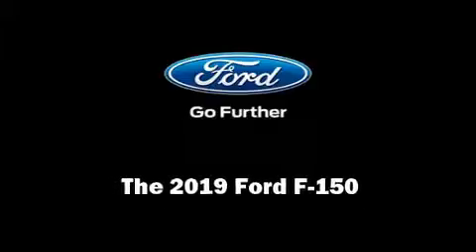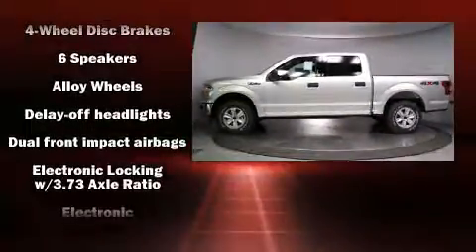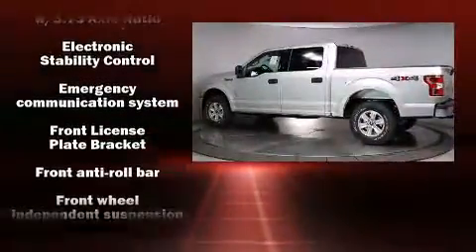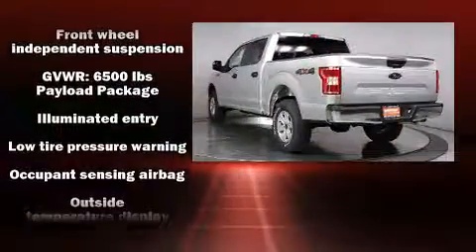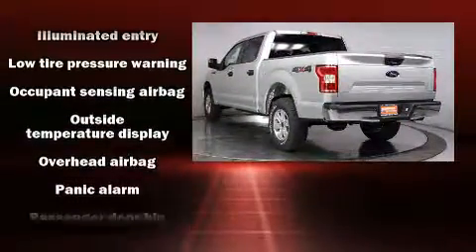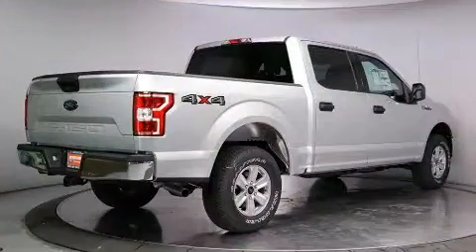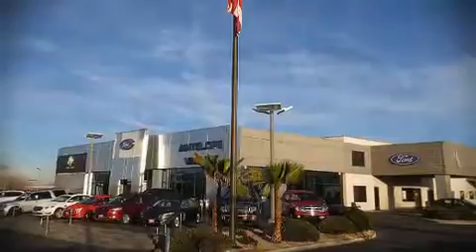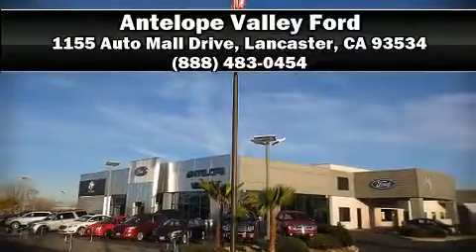2019 Ford F-150 XLT in Lancaster, CA 93534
Introducing the 2019 Ford F-150. Top features include remote keyless entry, 1-touch window functionality, variably intermittent wipers, adjustable headrests in all seating positions, fully automatic headlights, power door mirrors, cruise control, and a split folding rear seat. Take assurance in side curtain airbags, providing head protection in the event of a severe collision. Our sales reps are extremely helpful & knowledgeable. They'll work with you to find the right vehicle at a price you can afford. Stop by our dealership or give us a call for more information.